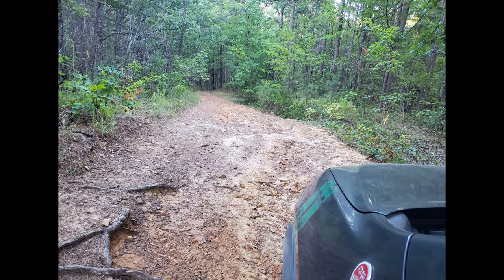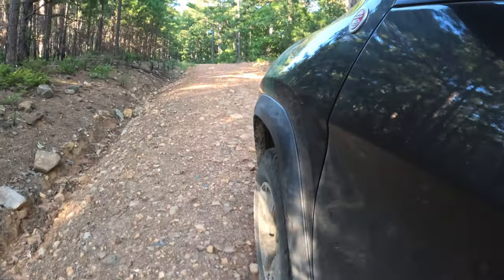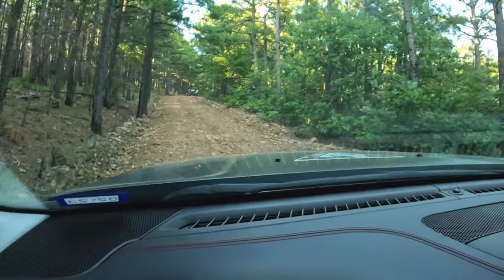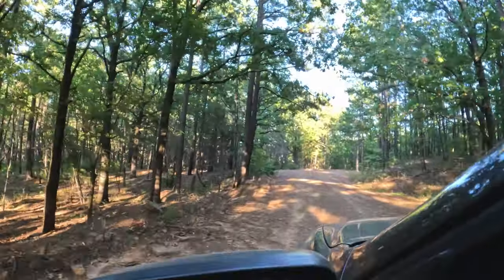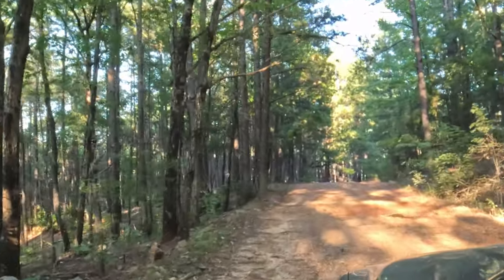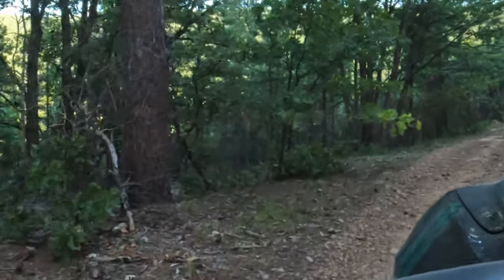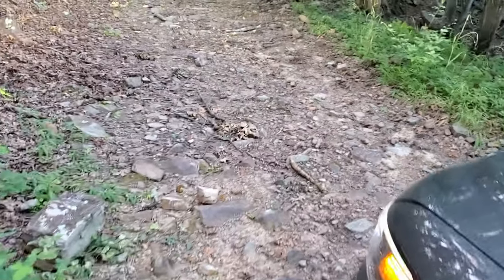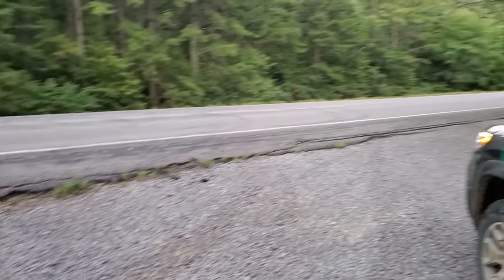Jeep Cherokee Trailhawk: "Exploring the unknown"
Exploring the unknown in the Jeep Cherokee Trailhawk

  In this video you will see more of the trail we explored in Oklahoma after leaving Talimena Scenic Drive. This is the extended version of the shorter video I posted already. There are parts of this trail we did not capture. It took a lot longer to negotiate the trail than we thought it would. Six miles ended up taking 1.5 hours and it was getting late.  We had to cross under a fallen tree in which we had 1 inch above the roof rack so I had to remove the rotopax. We crossed a creek that as soon as you got to the other side was a steep climb with rock ledges. We did not capture this part of the trail. Trails like these are better if you travel in pairs. We had no issues and made it home late that night.
   We did our best to capture some of the trail and had fun completing it. Nothing on the trail was questionable as to whether the Jeep Cherokee Trailhawk could make it or not. It was just very rough and slow going.
Dispersed campsites, awesome views and creeks of clear cold water .
It is a free way to help us out. Thanks.

00:00 Introduction
05:07 Hill climb
07:29 Rough road
08:13 Ruts and rocks
10:58 Rough spot Get the Onx Offroad App here